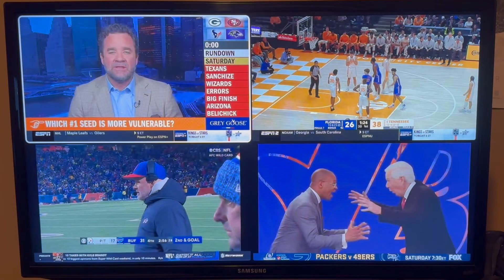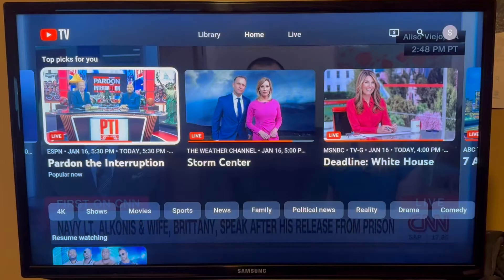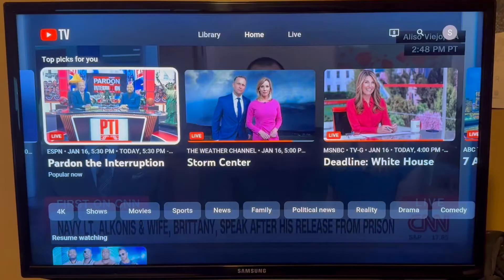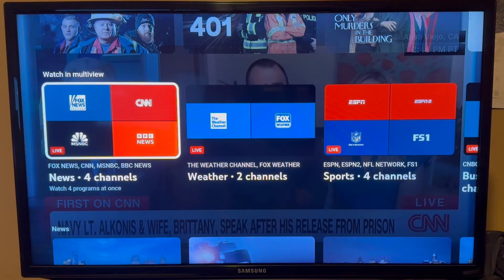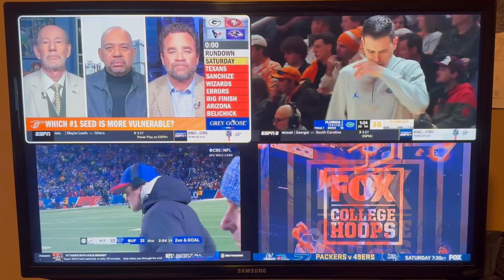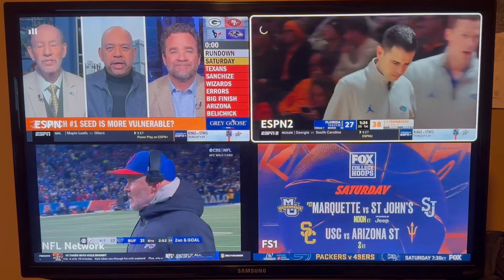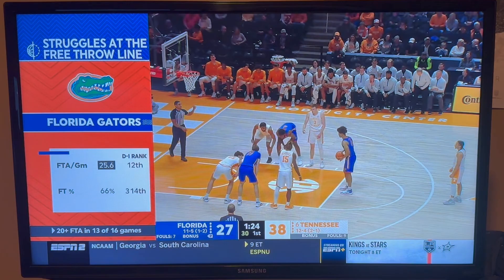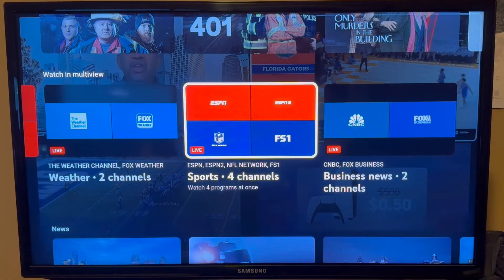How to Watch Split Screen on YouTube TV (2024) - Full Guide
In this video, I show you how to watch channels split screen on YouTube TV.

-SWIFTNESS